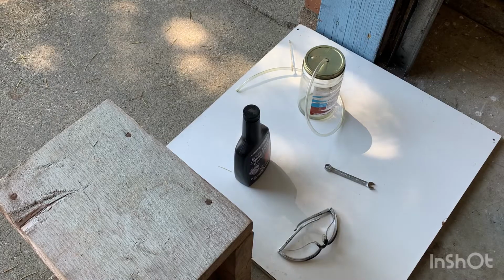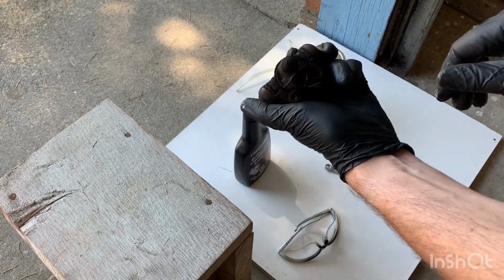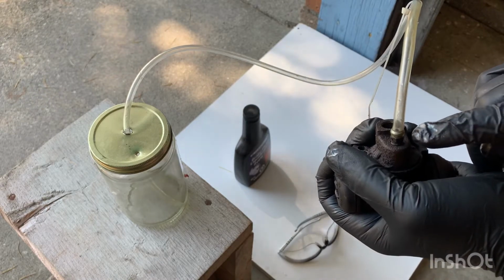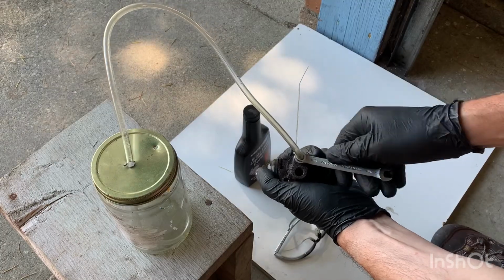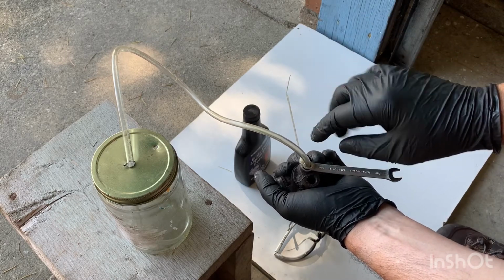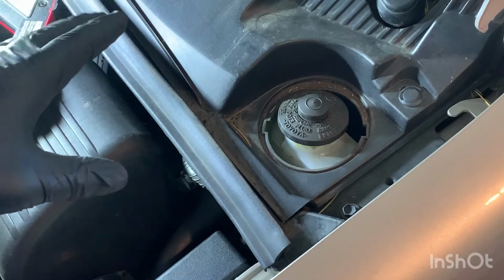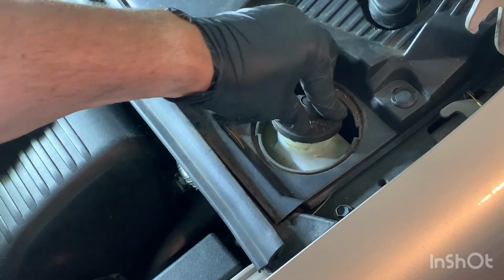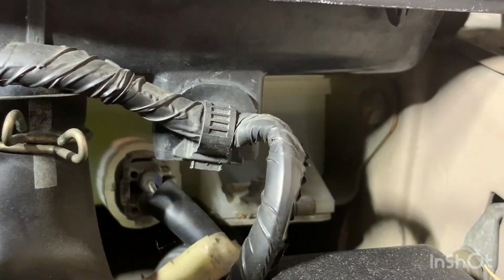How to Bleed Brakes - Easy Two-Person Method!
This video clearly explains how to bleed your drum brakes with the two-person method. Of course there are many ways to bleed braking systems, but this is a reliable way to do it when you have some assistance. Comment with your own tips and questions, and help me improve the videos, thanks.

Pen-Pusher assumes no liability for property damage or injury incurred as a result of any of the information contained in this video. Use this information at your own risk.
Pen-Pusher recommends safe practices when working on vehicles and or with tools seen or implied in this video. Due to factors beyond the control of Pen-Pusher, no information contained in this video shall create any expressed or implied warranty or guarantee of any particular result.
Any injury, damage, or loss that may result from improper use of these tools, equipment, or from the information contained in this video is the sole responsibility of the user and not Pen-Pusher.